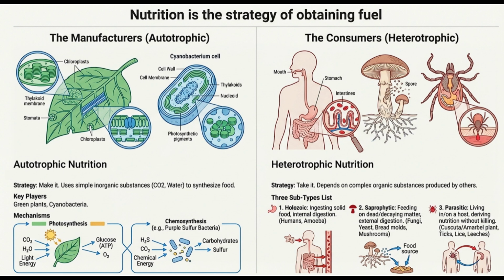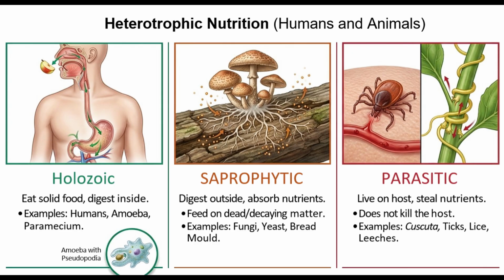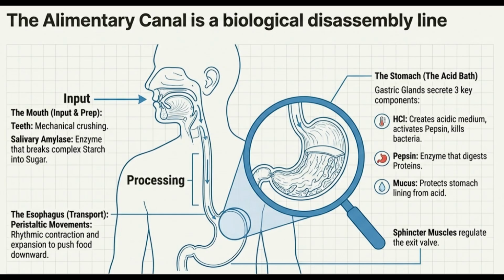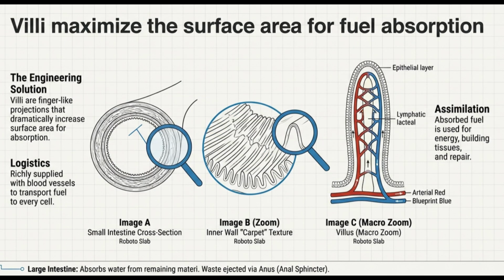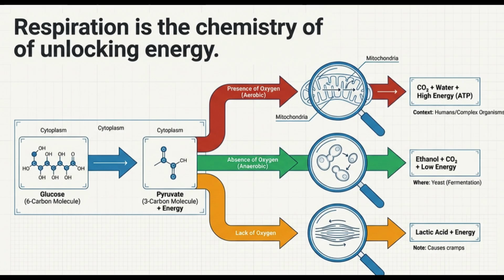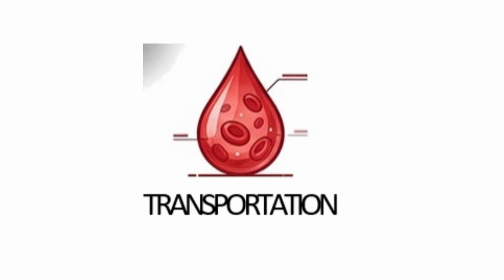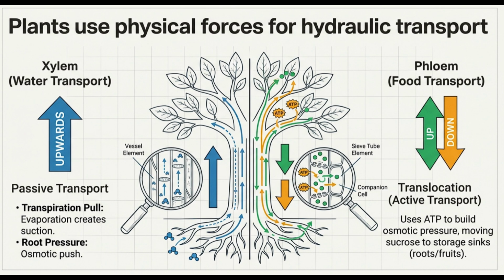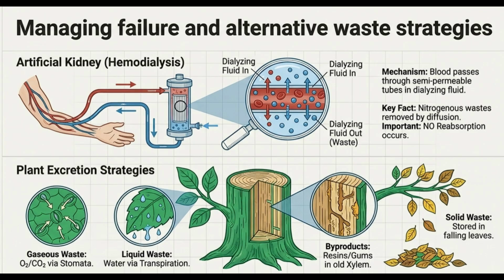Life Processes in ONE SHOT | Class 10 Science Chapter 5 | NCERT Covered | CBSE One Shot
Notes

Welcome to our One-Shot video where we dive into the fascinating world of nutrition! Learn how your body gets the fuel it needs, how plants make their own food through photosynthesis, and how we, as heterotrophs, depend on other organisms for energy.

 All this and more, explained in one comprehensive session! Perfect for understanding nutrition quickly and easily for your exams!